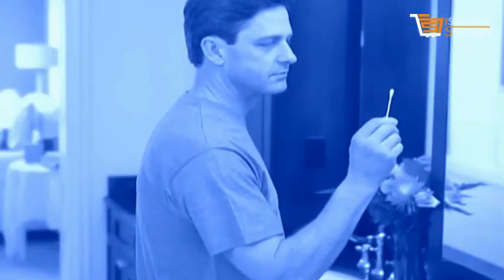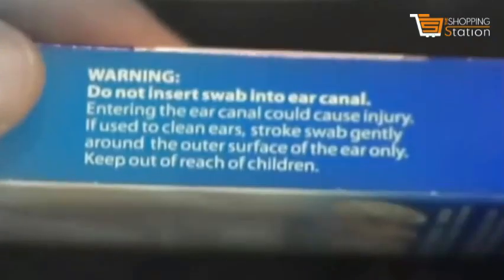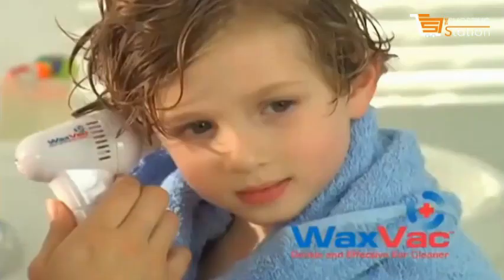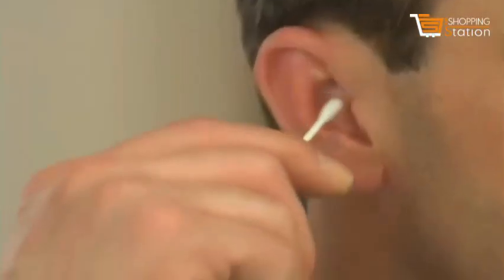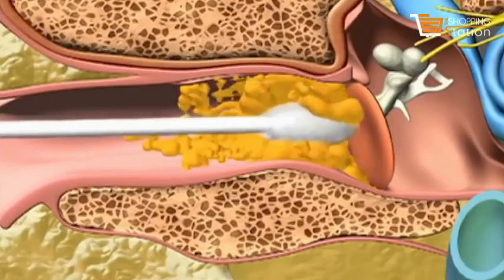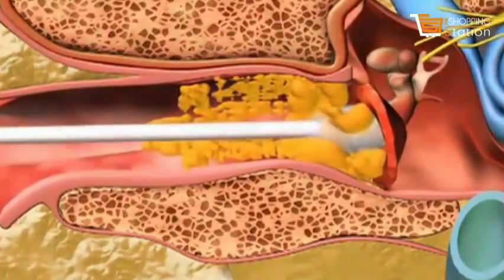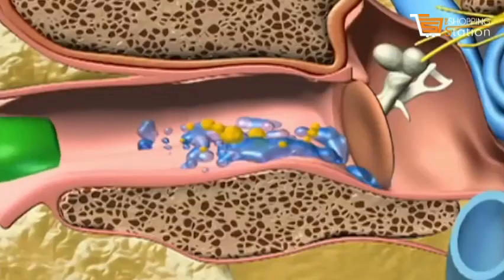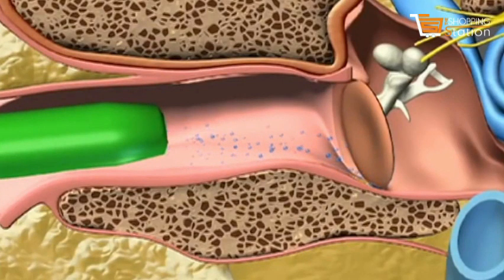Waxvac Ear Cleaner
Ear cleaner is the safe way to clean your ears: Gentle suction drawns dirt particles and moisture from the ear. Safely guard prevents tip from entering too far. Unit disassembles for fast, thorough cleaning. Features an examining light. Package Includes: Ear cleaning device, 8 non-sterile silicone tips, cleaning brush, instruction sheet .